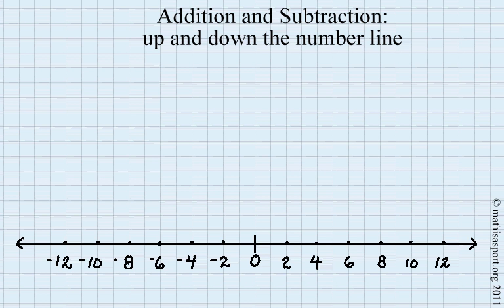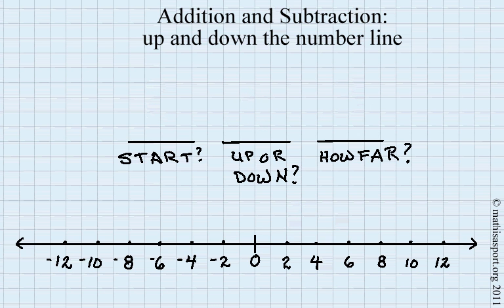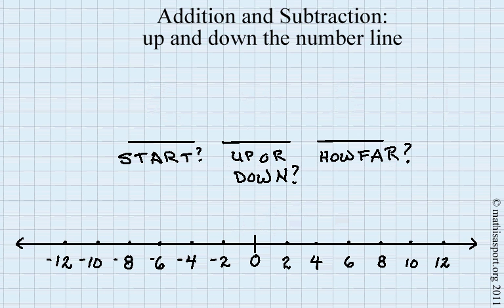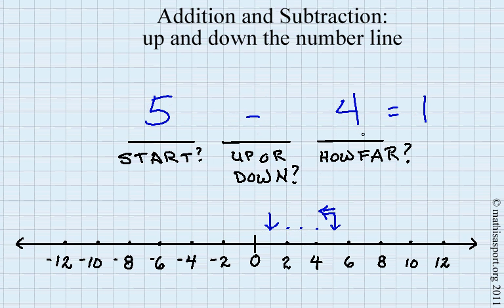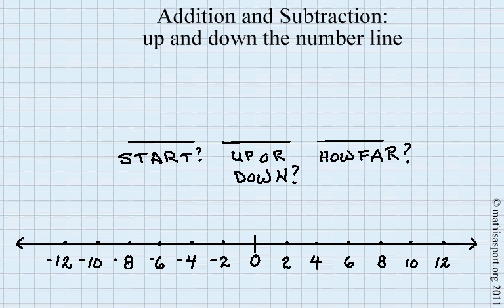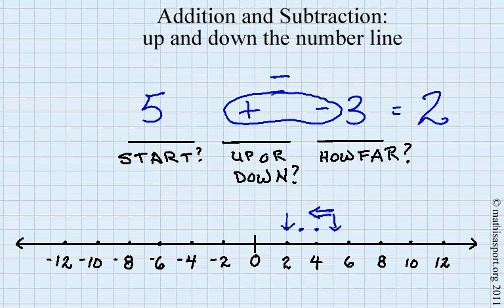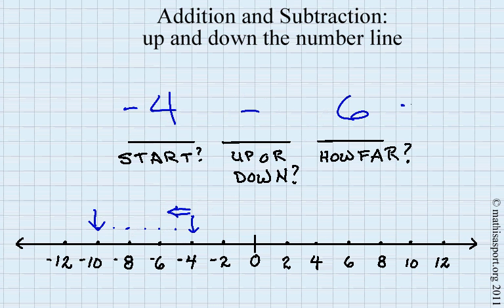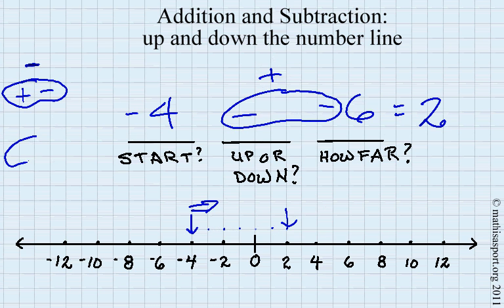Addition and subtraction on the number line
Consistent use of the number line removes any confusion about adding and subtracting negative numbers